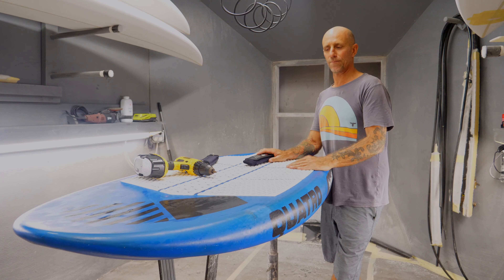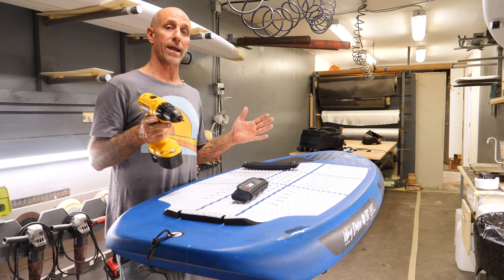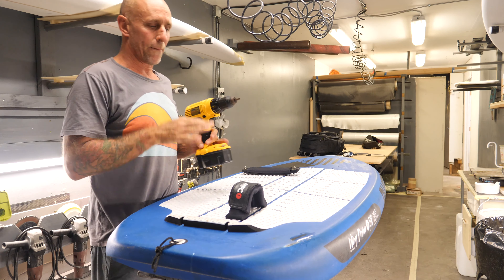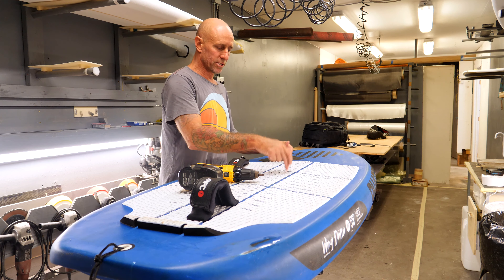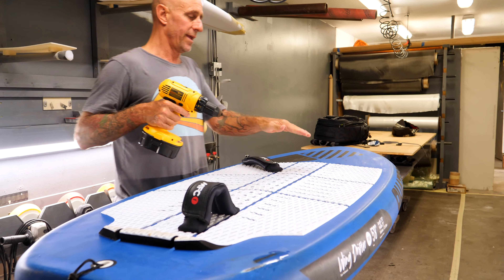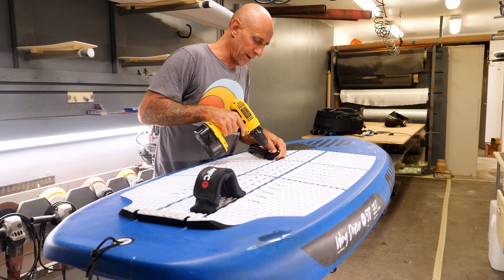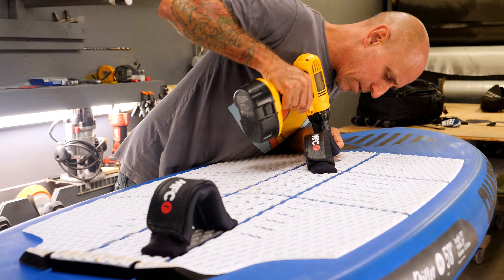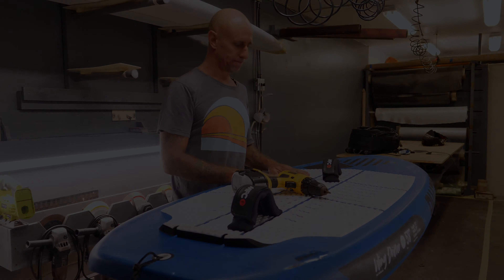Strap position guide on the Wing Drifter Pro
Keith shares the insights on how to set up your wing foil board.